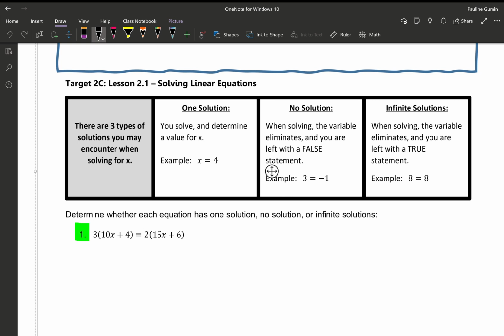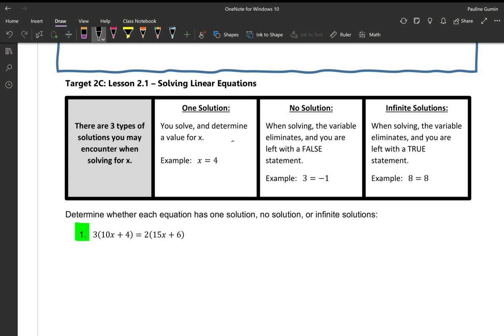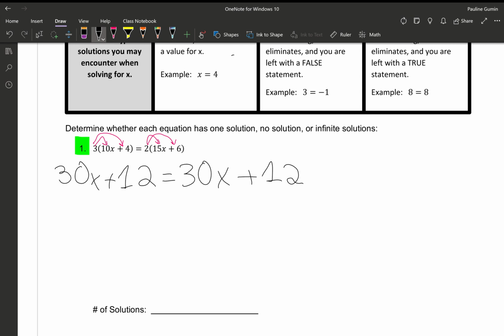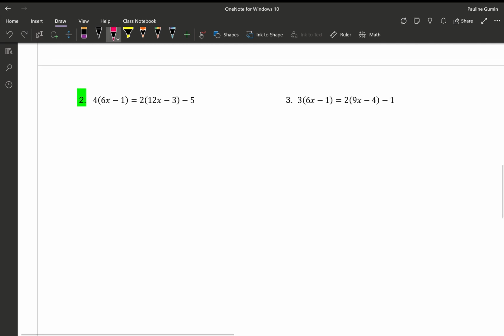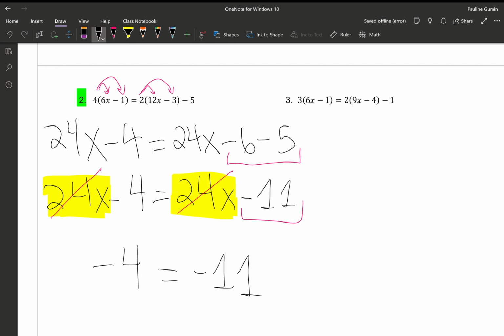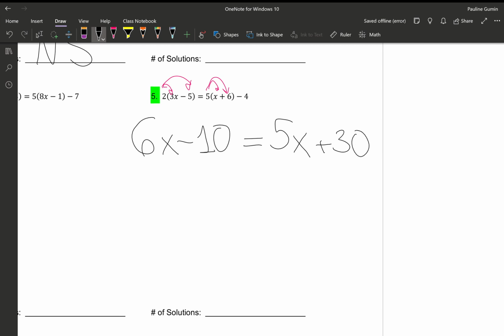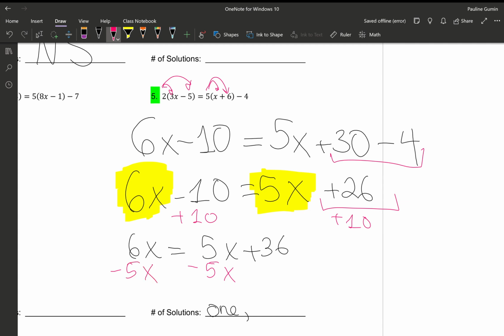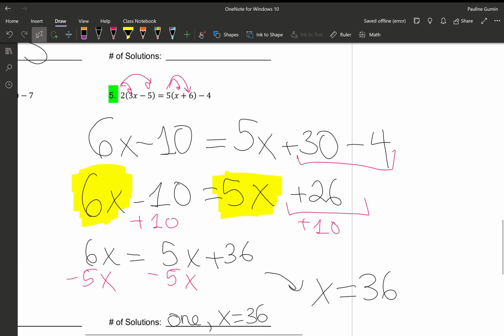Target 2C Different Solutions to Linear Equations